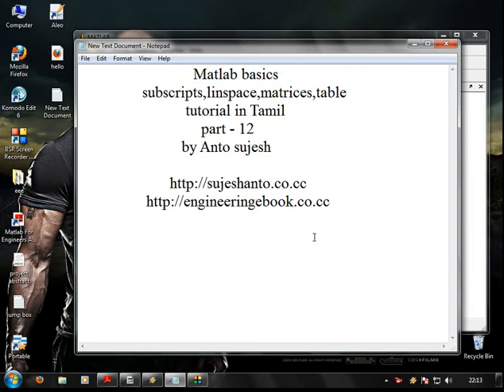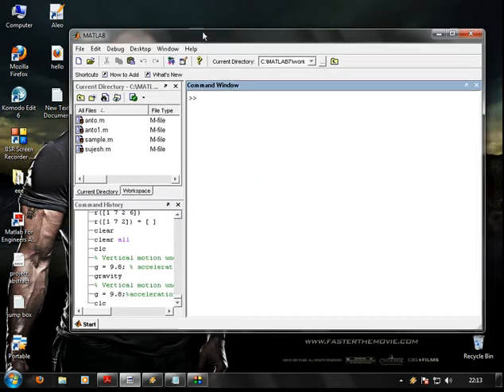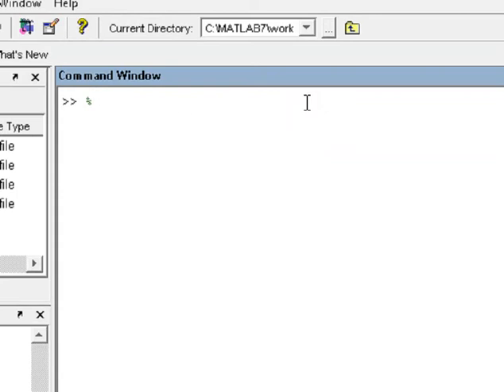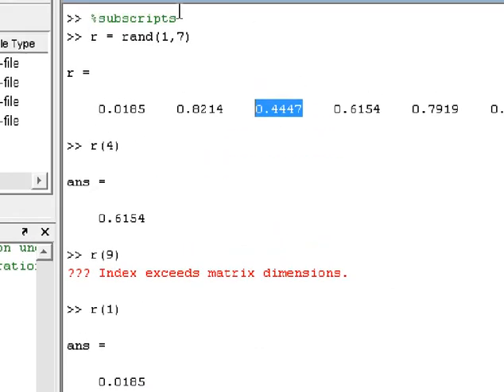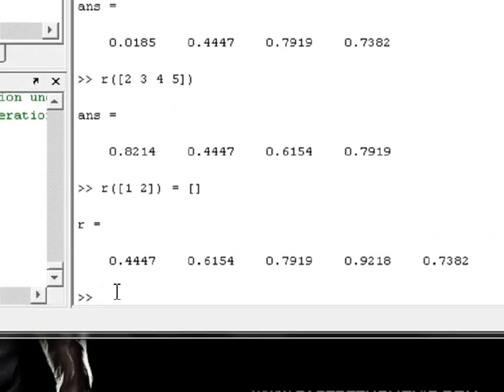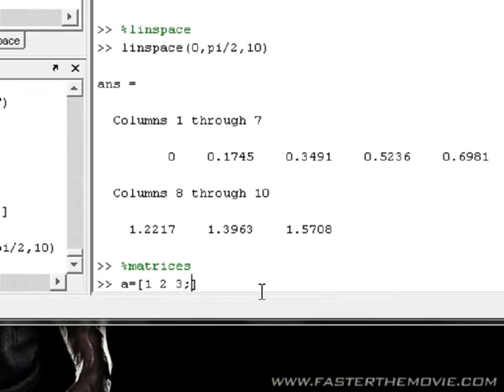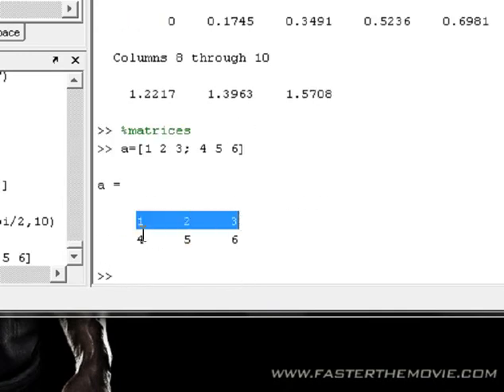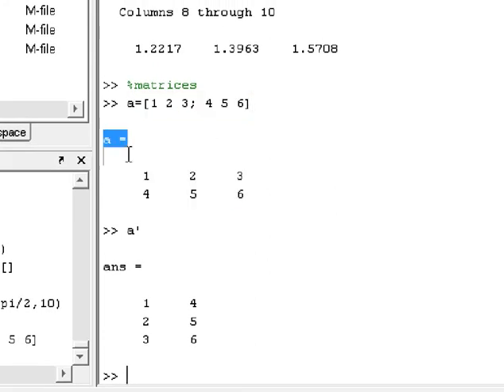Matlab basics in tamil - part - 12 matrices,subser,lanspace...